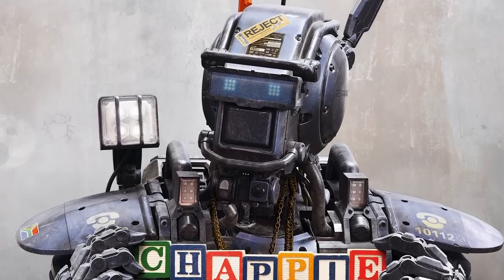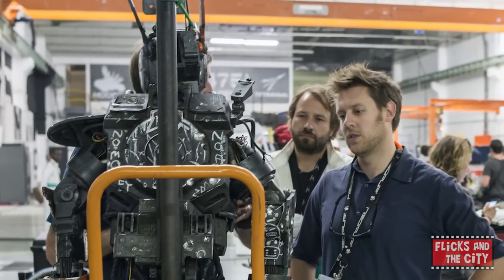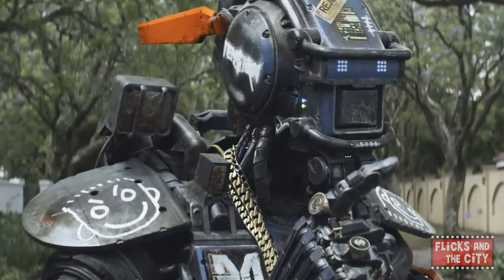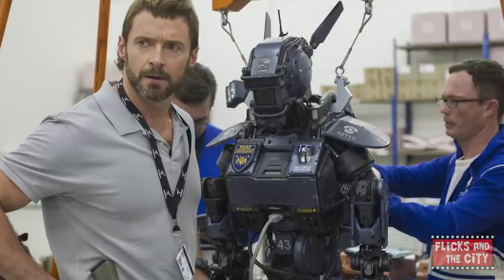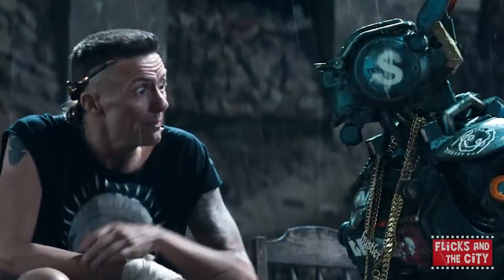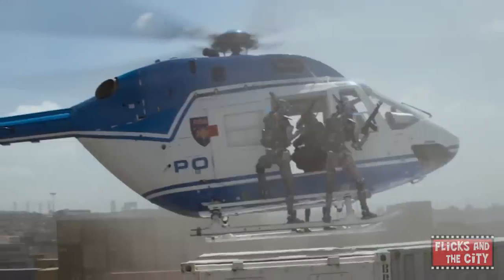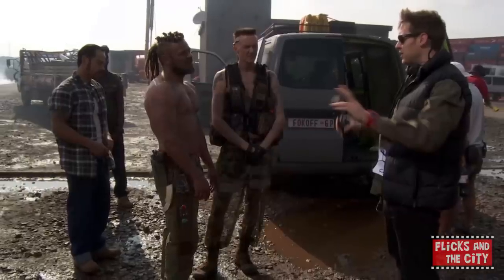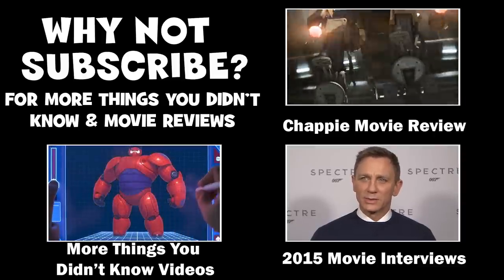8 AMAZING FACTS About CHAPPIE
Jan Gilbert reveals 8 Things You (Probably) Didn't Know About Chappie!

Connect with reviewer Jan Gilbert!

More Flicks And The City below!

From the director of District 9 and Elysium comes Chappie, starring Sharlto Copley, Dev Patel, with Sigourney Weaver and Hugh Jackman.  Every child comes into the world full of promise, and none more so than Chappie: he is gifted, special, a prodigy.  Like any child, Chappie will come under the influence of his surroundings – some good, some bad – and he will rely on his heart and soul to find his way in the world and become his own man.  But there's one thing that makes Chappie different from anyone else: he is a robot. The first robot with the ability to think and feel for himself. That’s a dangerous idea – and it’s a challenge that will pit Chappie against powerful, destructive forces that would ensure that he is the last of his kind.